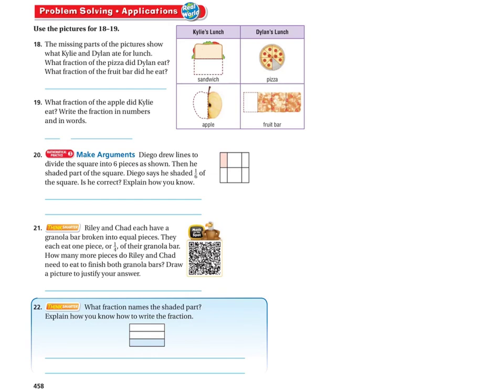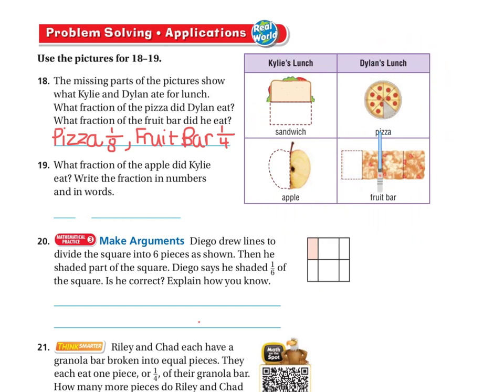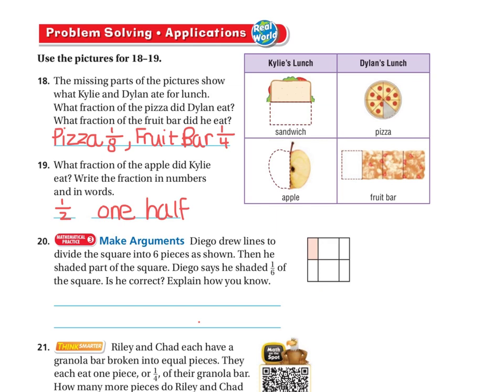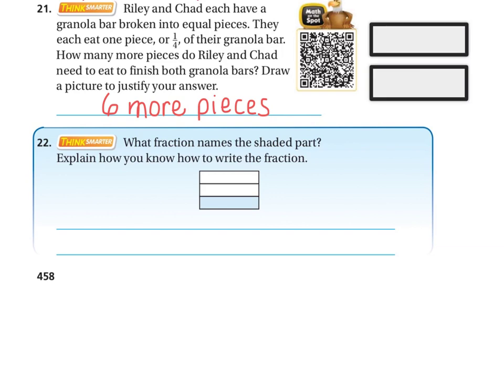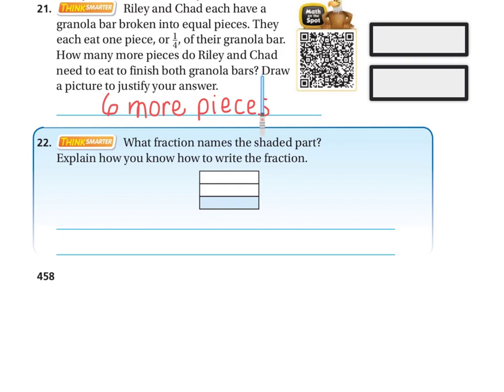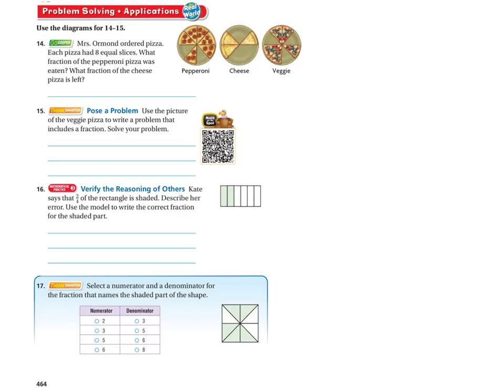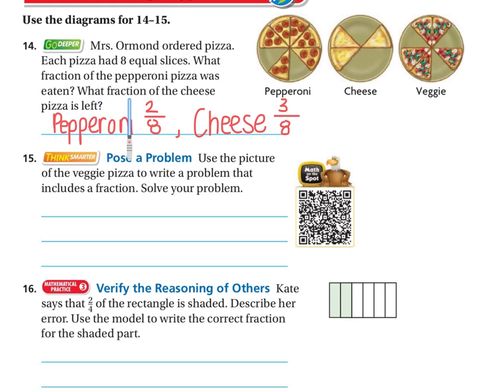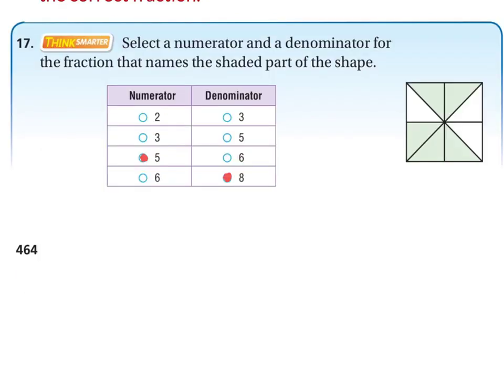8.3 and 8.4 - Page 458 and 464 (skip #15)